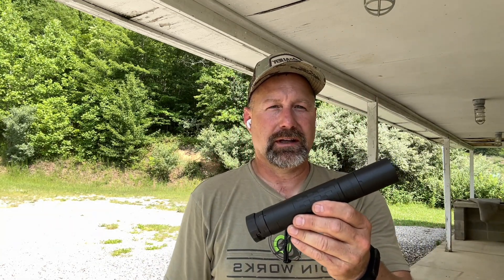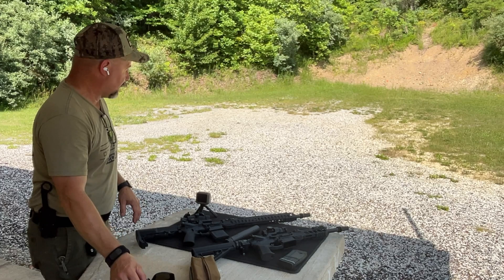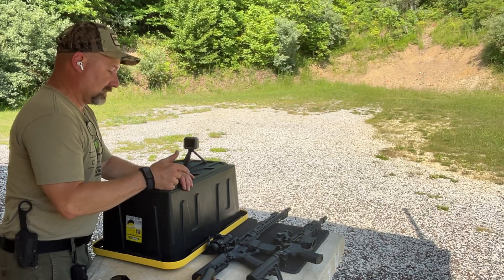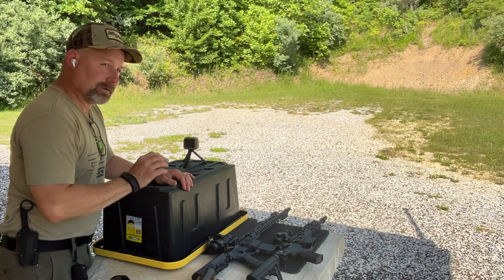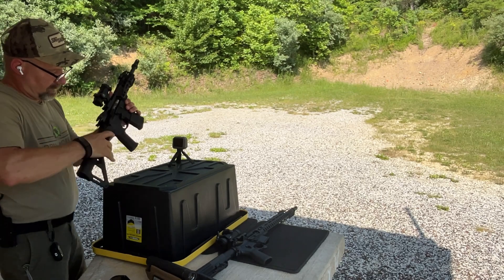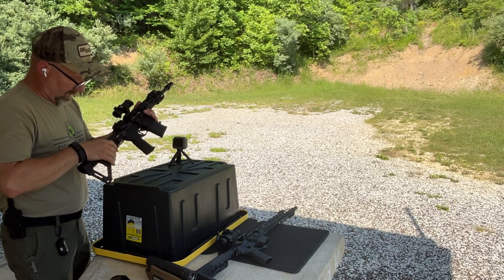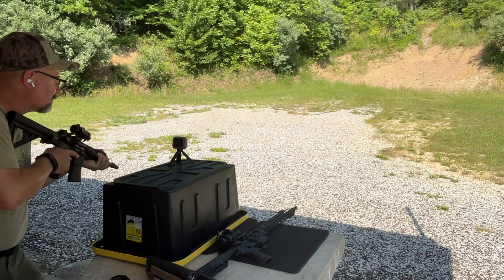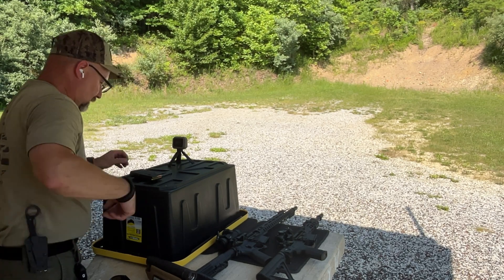.300blk 2 Different Barrel Length Velocity Comparisons. 16” carbine vs 10.5” pistol .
Comparing the velocity changes from these 2 different length barrels and with the Silencerco Hybrid-46M.